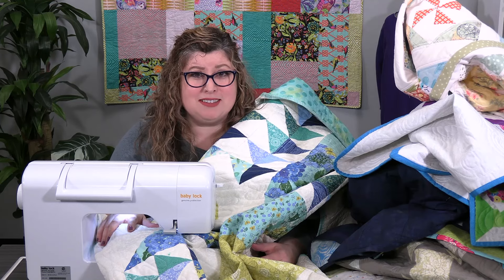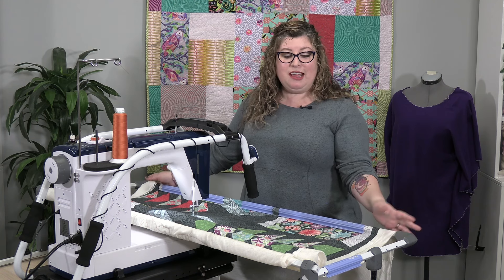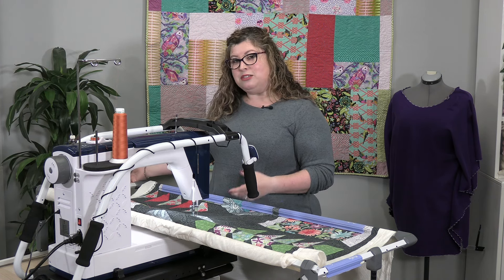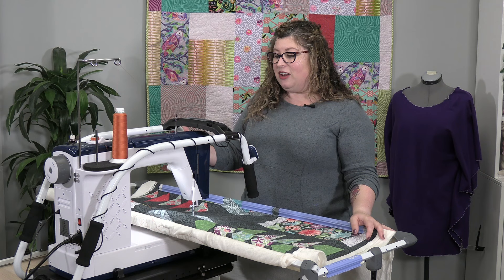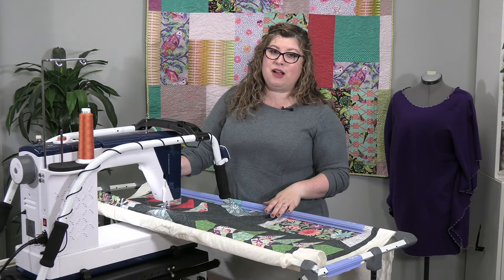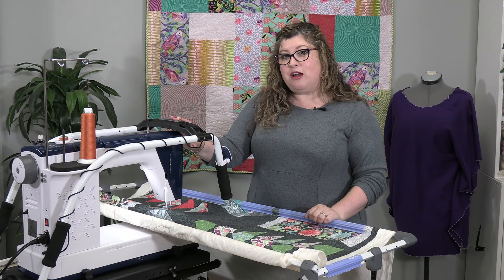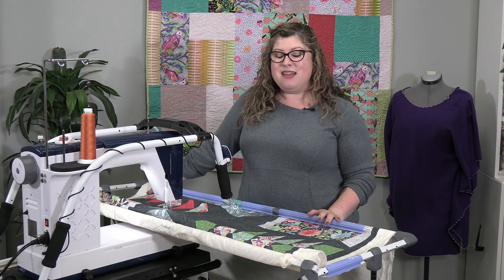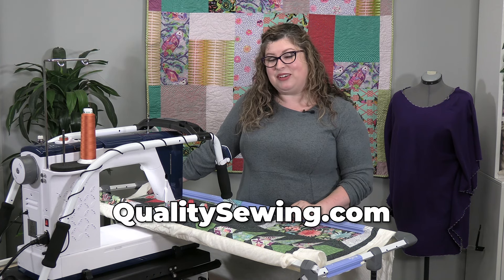Buried in Unfinished Quilts? Get the Cutie Breeze Tabletop Fabric Frame!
Are you buried in unfinished quilts? Do you want to be able to create beautiful quilting with a longarm machine, but have neither the space nor the money for a large machine with an even larger frame? You should take a look at the Grace Company's Cutie Breeze Tabletop Quilting Frame.

This amazing frame is small enough to fit on a table, and small enough to be put away in a closet or even under a bed when it's not in use, so you don't need to have a large, dedicated space in order to do your quilting. In fact, you can use almost any domestic sewing machine with this frame, so you don't even need to buy a new machine!